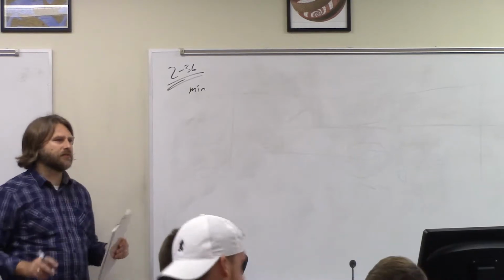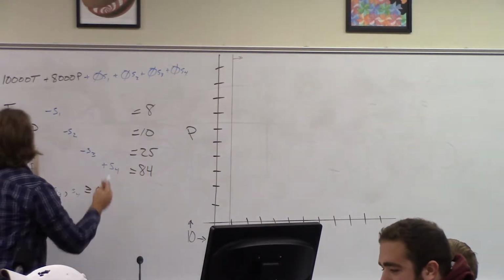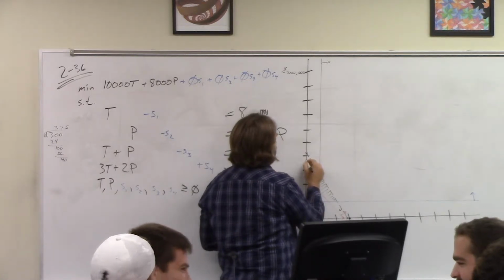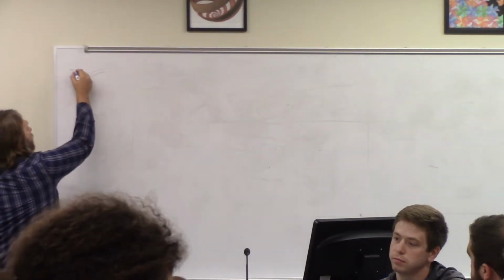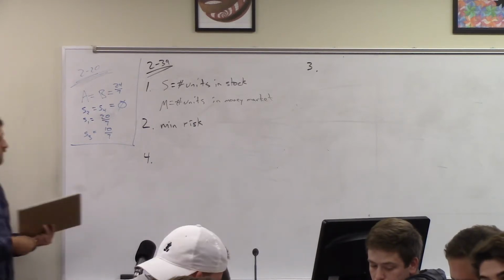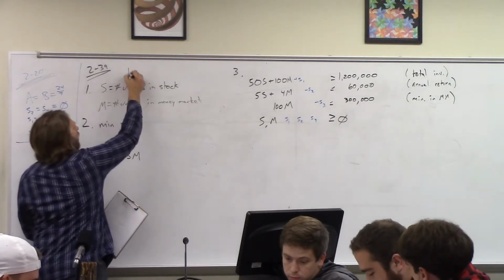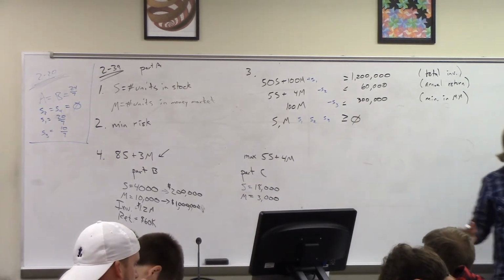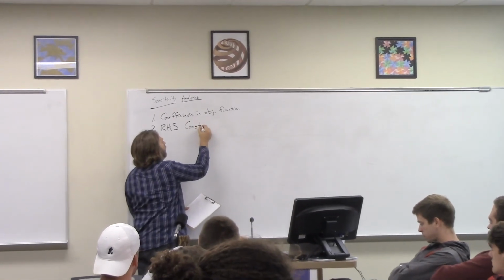Solving Linear Equations with slack & surplus variables and introduction to sensitivity analysis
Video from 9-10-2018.